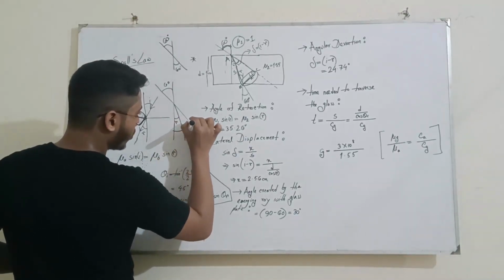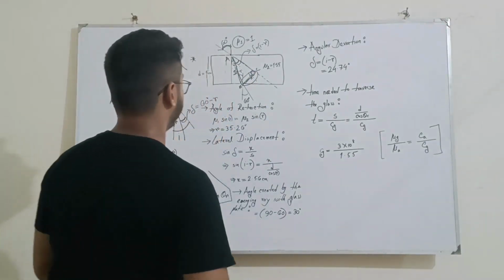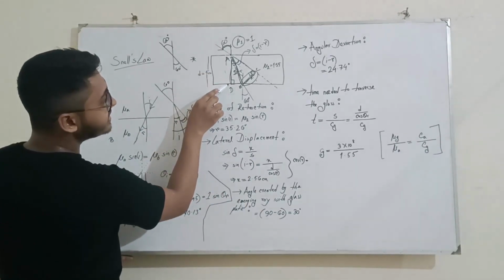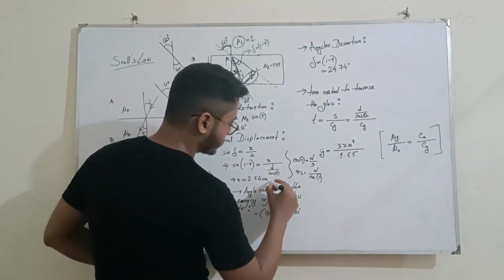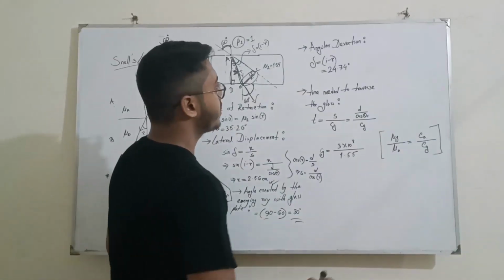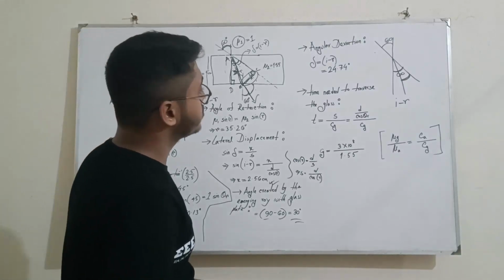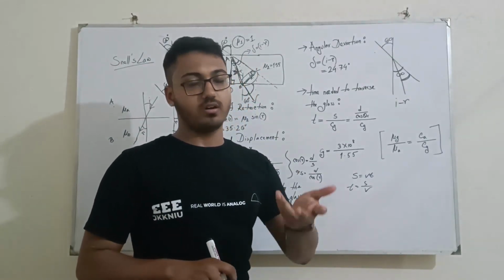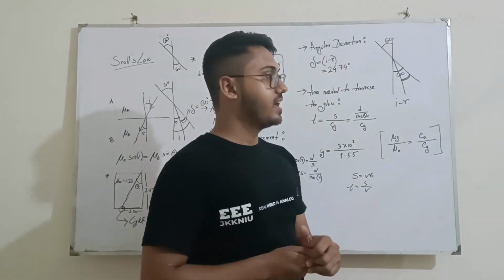Geometrical Optics-2| HSC Physics| English Version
Please message me if you have any queries or to have personal tuition (In Mymensingh Sadar):